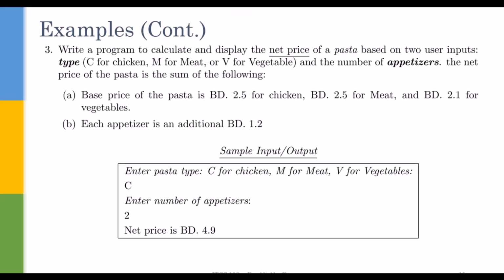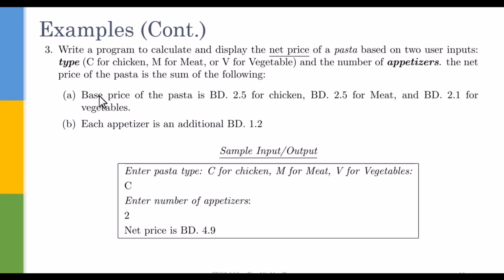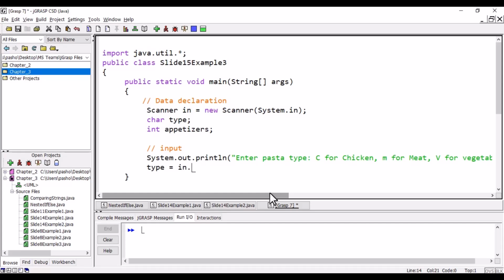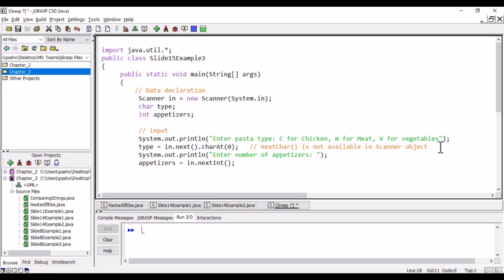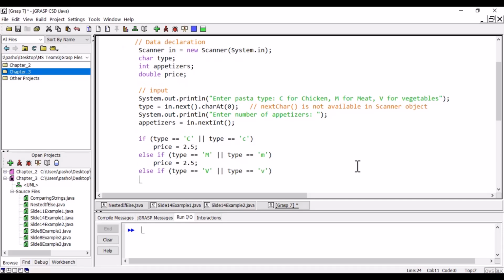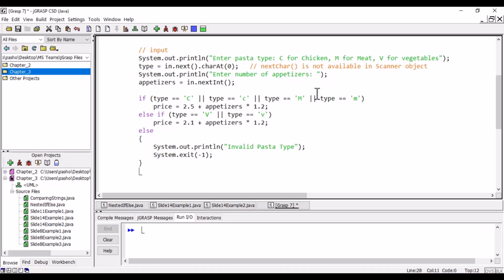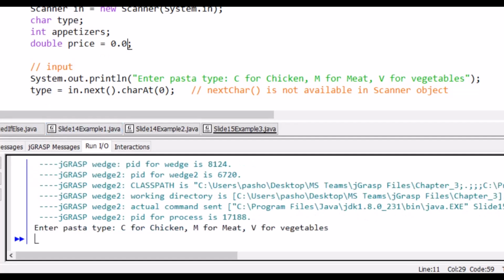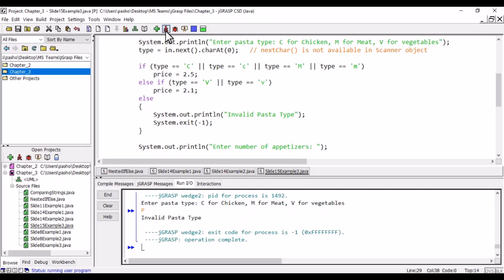Lecture 40 - Chapter 4 - Selection Practical Example 3 - ITCS113